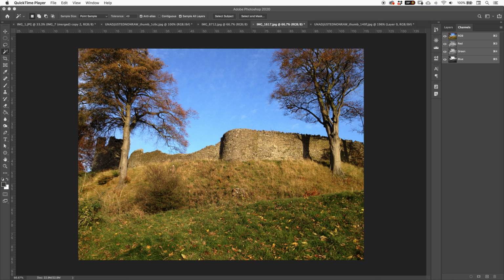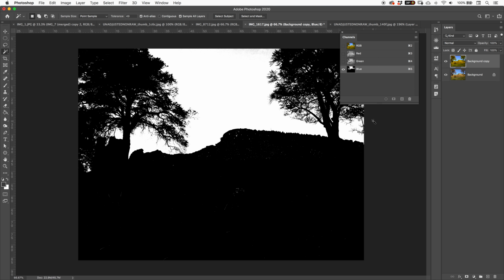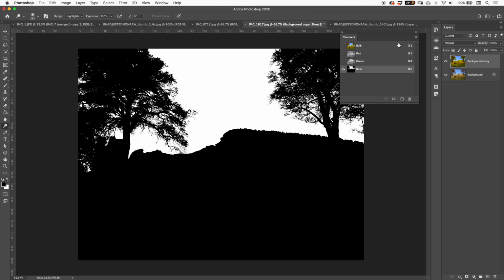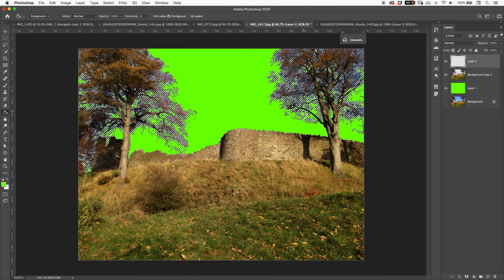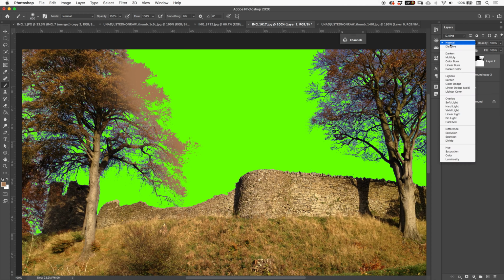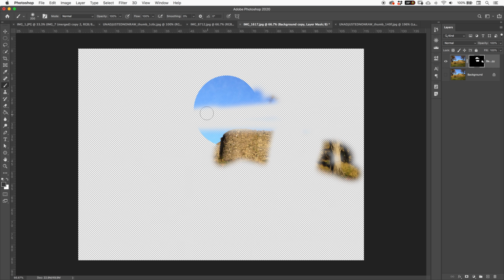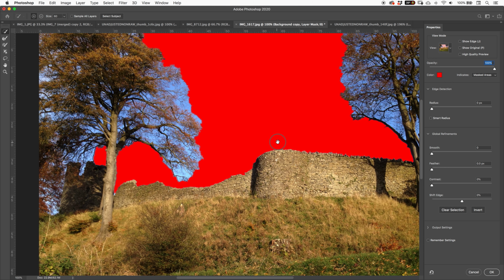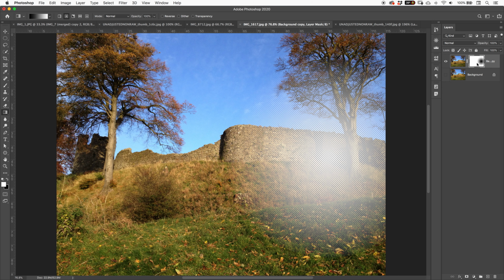Skills 6_Select, refine & mask an image using Chanels & Mask mode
This video explains how to use Chanels and Mask modes to make a detailed selection and from a complex image. Covers:
- Selecting suitable Chanels (RGB)
- Adjust levels
- Dodge and Burn (O) to lighten and darken
- Select and Mask
- Using Mask Mode
- Edge refine in mask mode